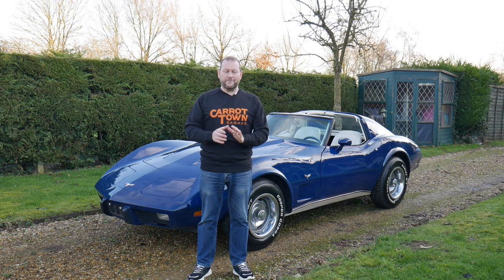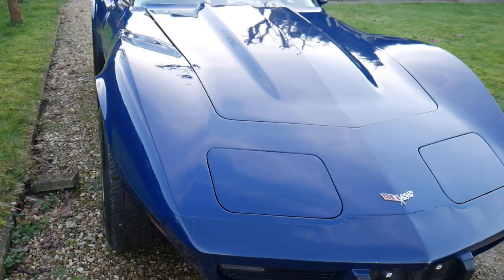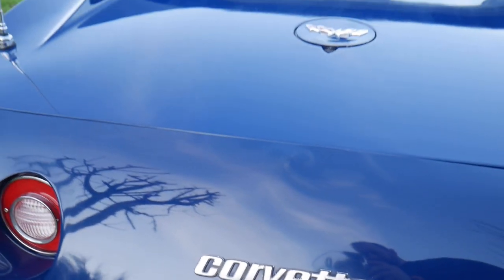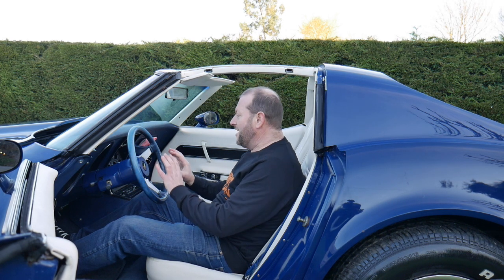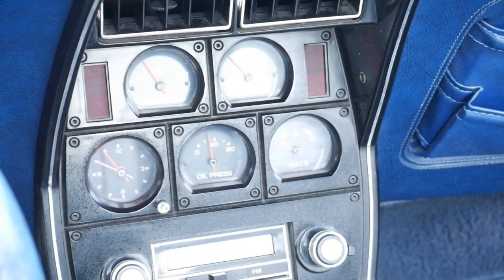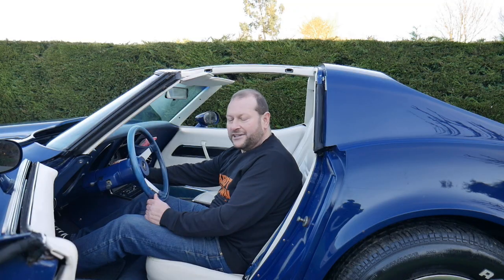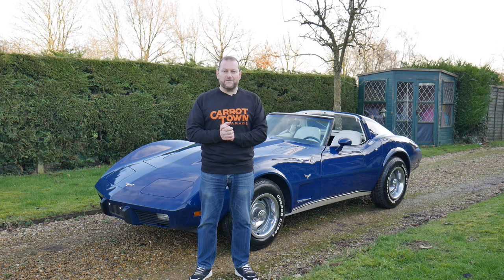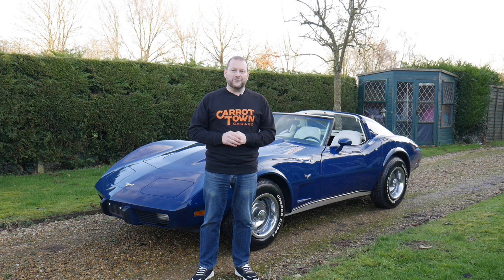Video Review of 1977 Chevrolet Corvette C3 For Sale Carrot Town Garage UK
1977 Chevrolet Corvette C3 5.7 V8 Auto. Fabulous car just arrived from Corvette specialist in the US. Last owner since 2003 and highly original

We are a specialist in American cars, please like and folow us on YouTube, Instagram and Facebook and check out our Carrot Town website.